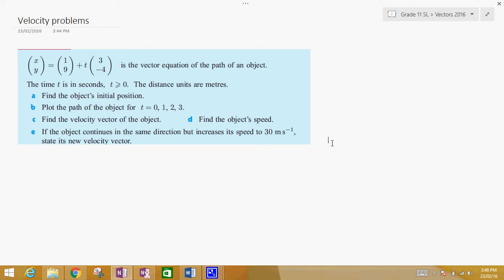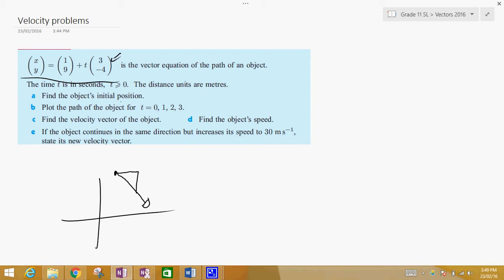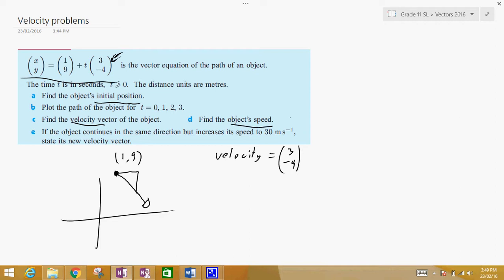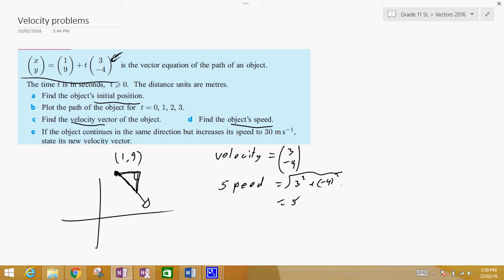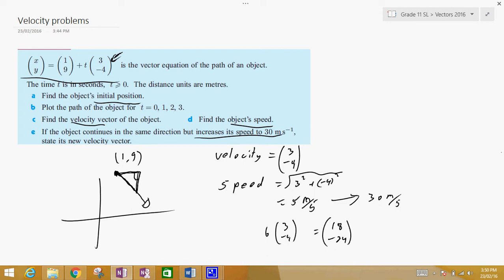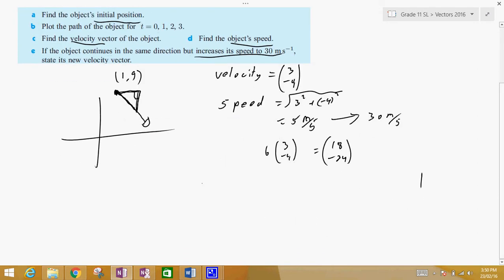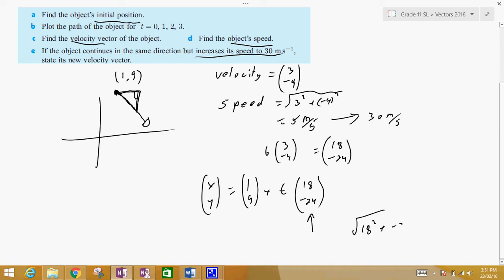Constant velocity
A short review or preview into constant velocity using vectors